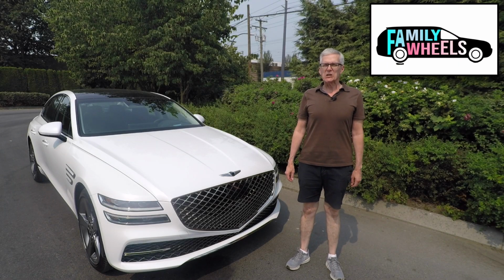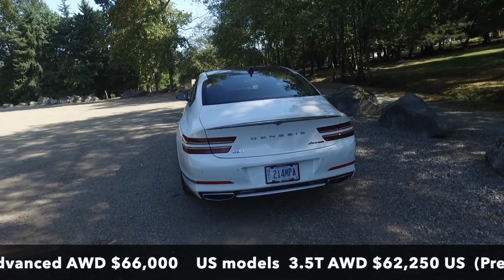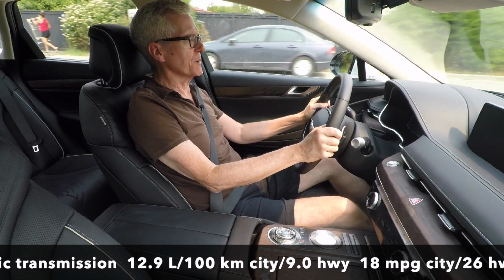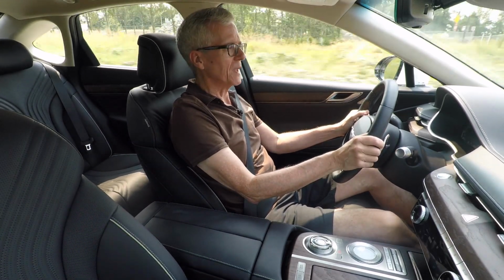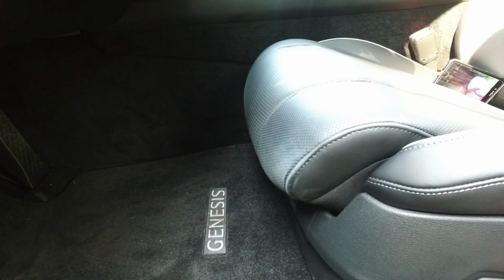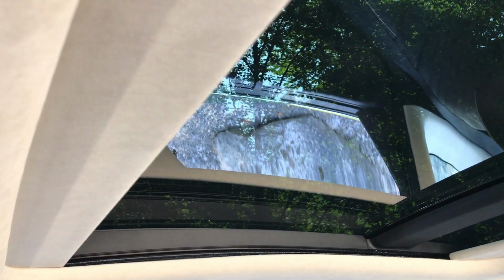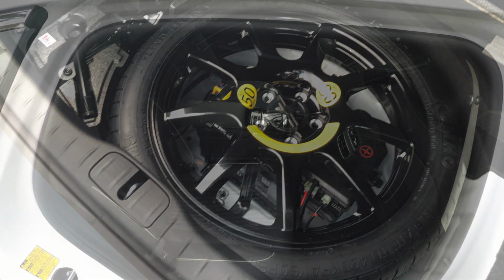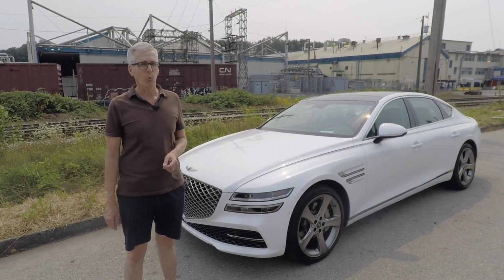'21 Genesis G80: Excellent value executive express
The luxury subsidiary of Hyundai does it again. The G80 delivers styling, power, ride, handling and luxury to rival the Mercedes-Benz E-Class, BMW 5 Series and Audi A6. But it does so at a substantially lower price than its German rivals. We review the G80 3.5T Prestige, the top spec with 375 hp.